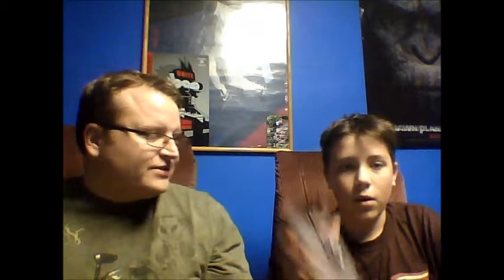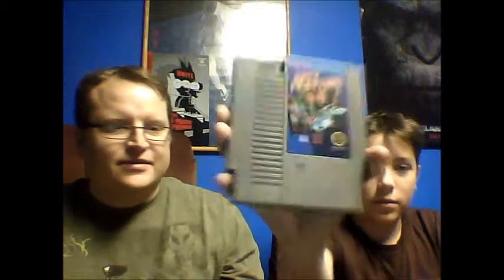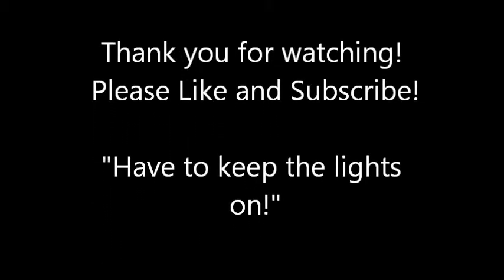Video Game Pickups - Retro Shop and Ebay! E009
Sorry about the buzzing noise our pc is acting up and we are currently look for a new one. Pickup video. My son and I go to garage sales and thrift stores looking for video games. Here is what we find.